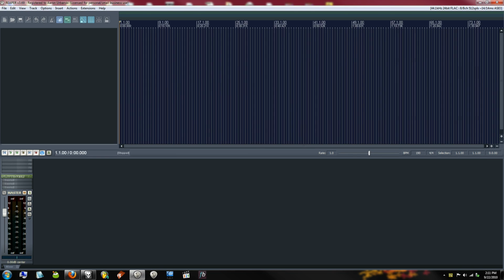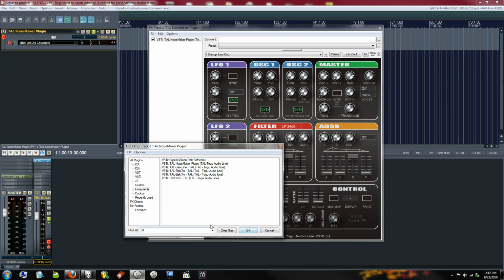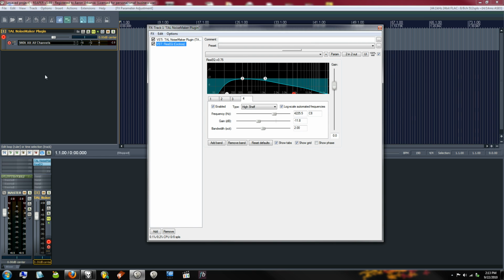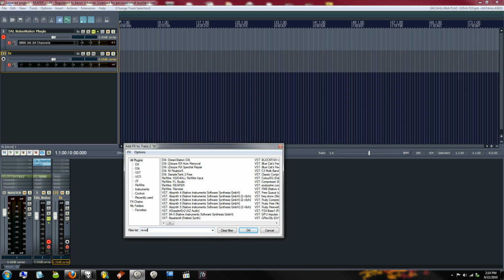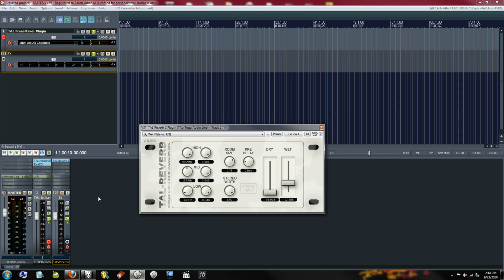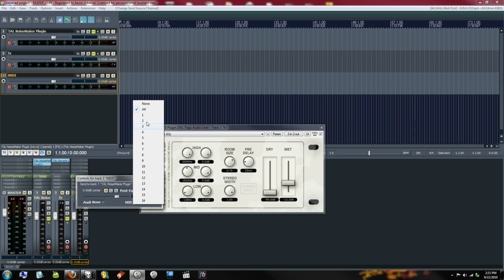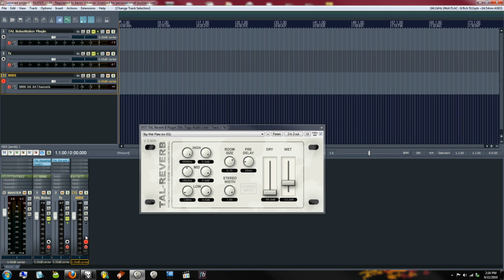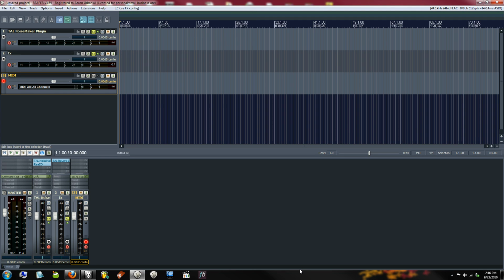REAPER Mixer Routing Tutorial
How to use insert FX and sends in REAPER